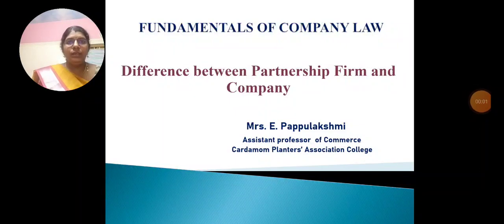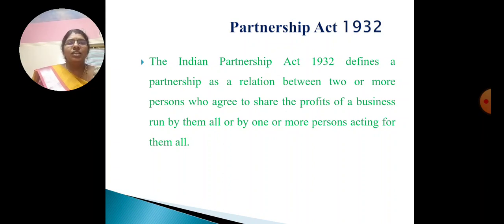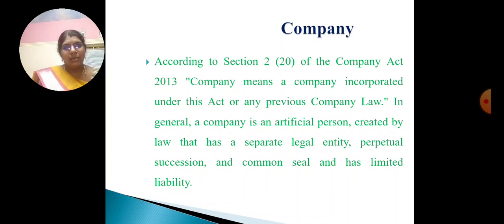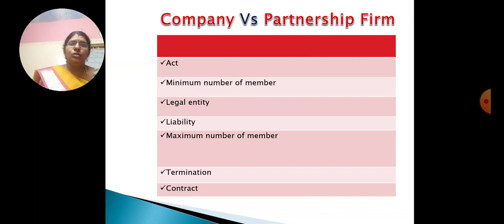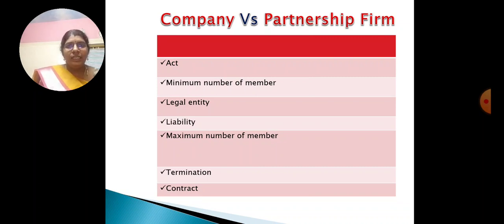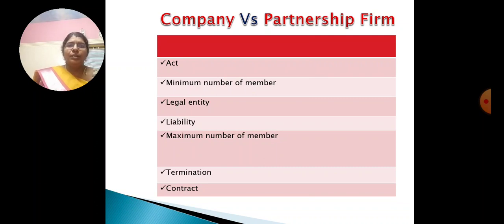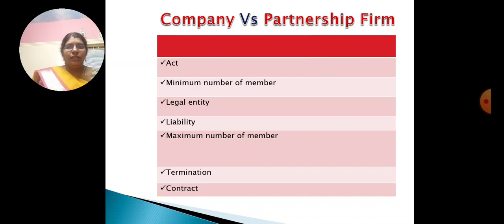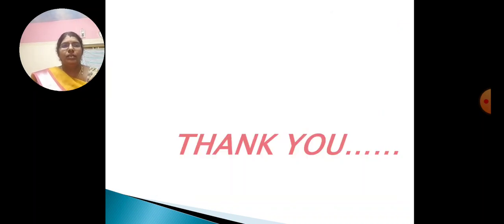DIFFERENCE BETWEEN PARTNERSHIP FIRMS AND COMPANY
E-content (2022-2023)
Title :   DIFFERENCE BETWEEN PARTNERSHIP FIRMS AND COMPANY
Author: Mrs.E.Pappulakshmi
Department: Commerce

CPA College,
Pankajam Nagar,
Bodinayakanur.